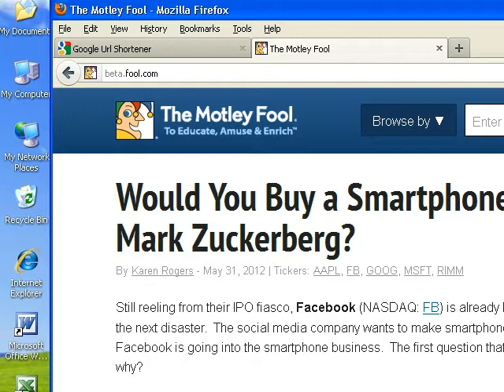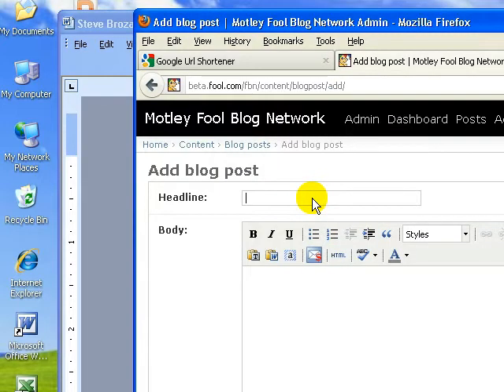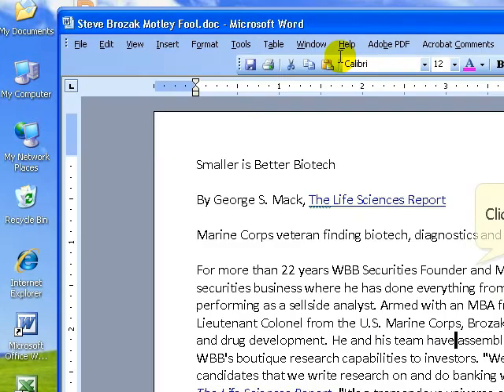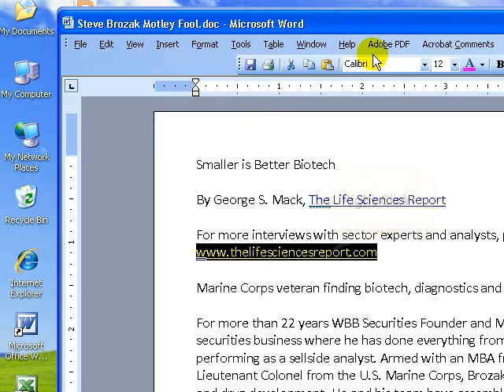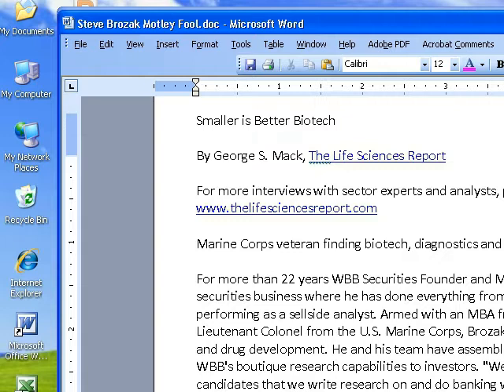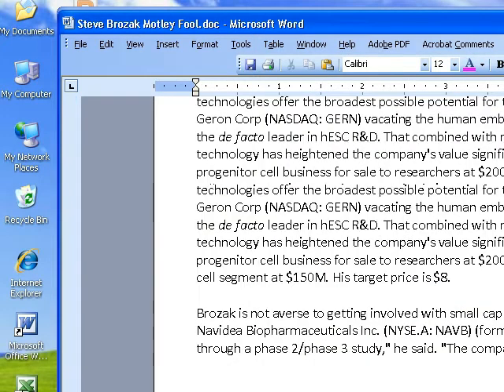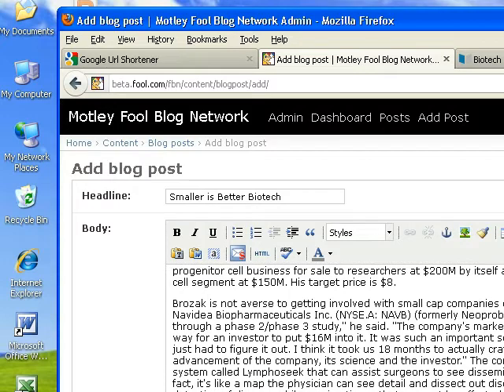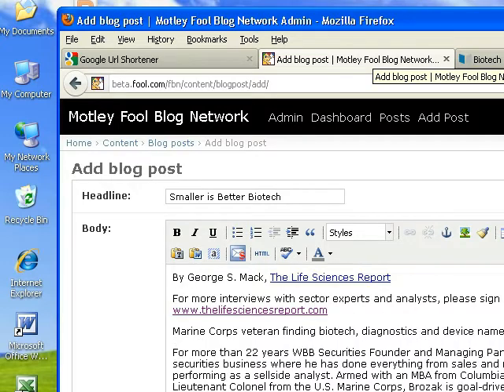Module 7 Part 2- Syndication - How to Syndicate to Motley Fool.mp4